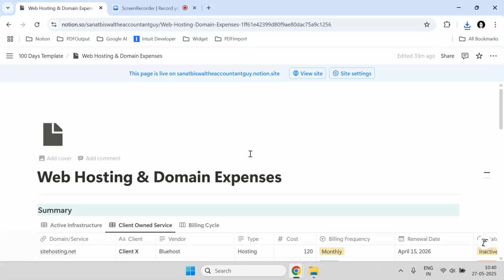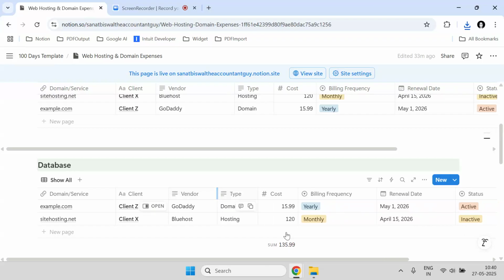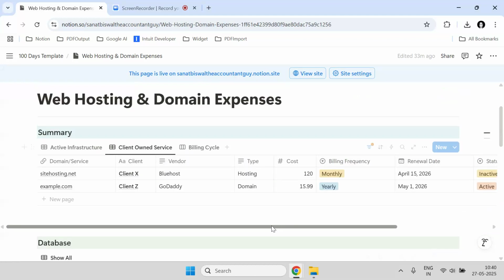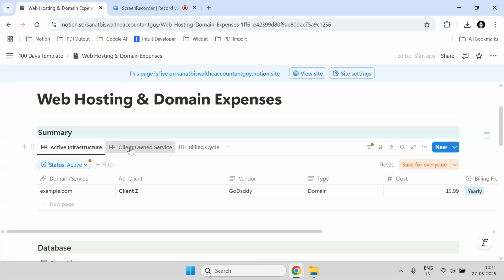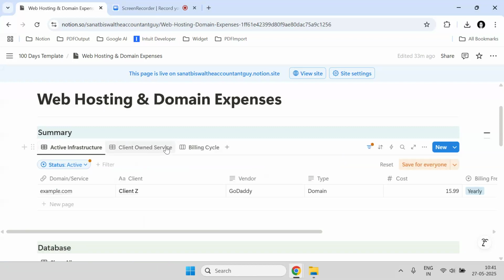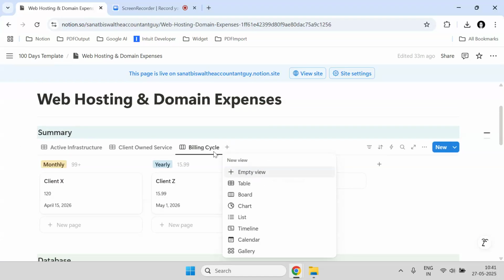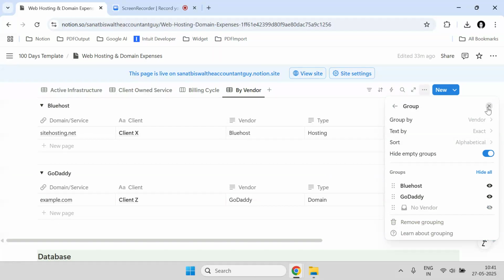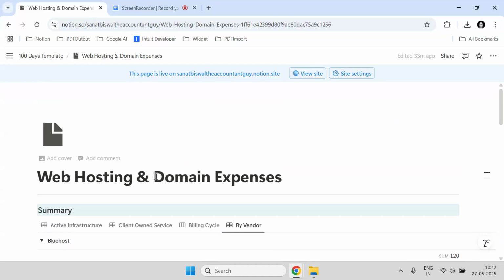Web Hosting and Domain Expenses | How to keep track of web hosting and domain expenses in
In this video, we look at how to track Web Hosting and Domain Expenses in Notion.